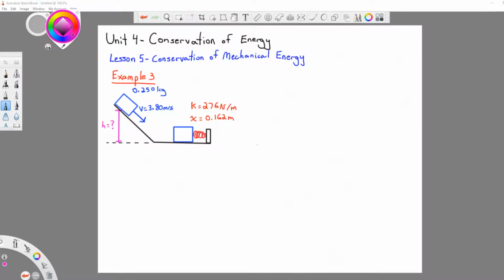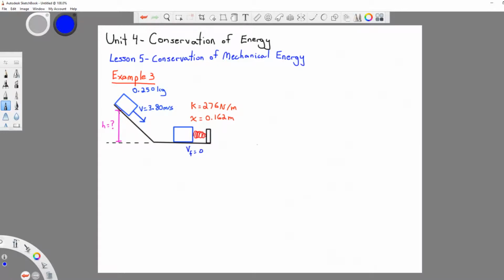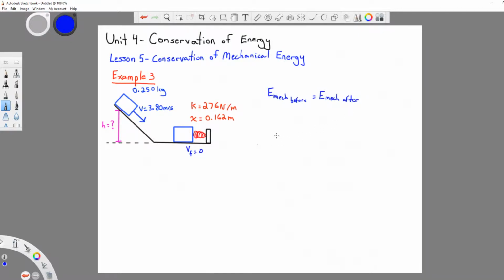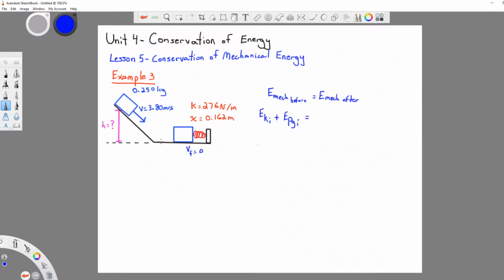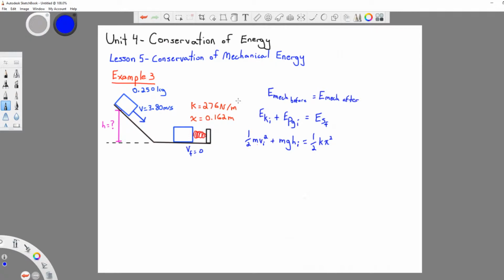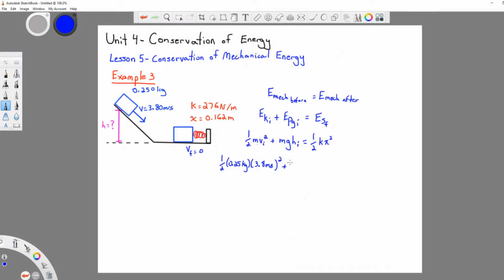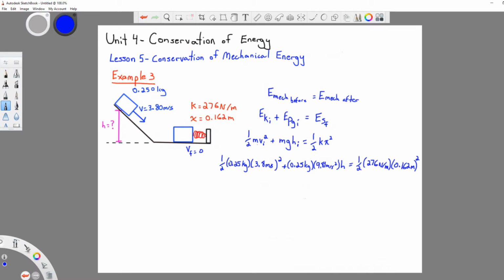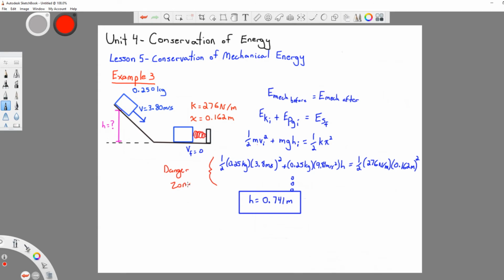Unit 4 Lesson 5 Example 3